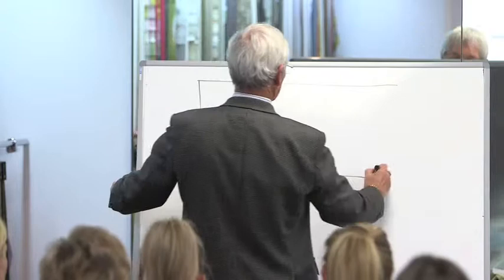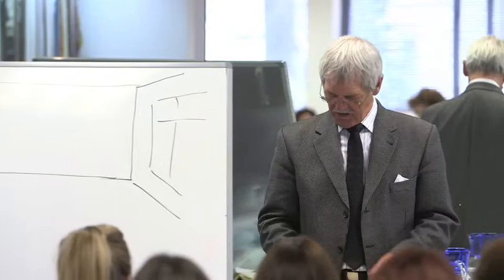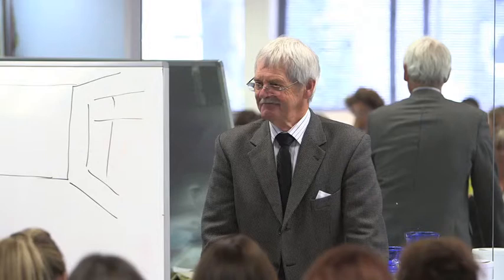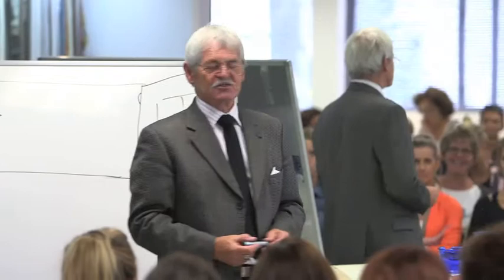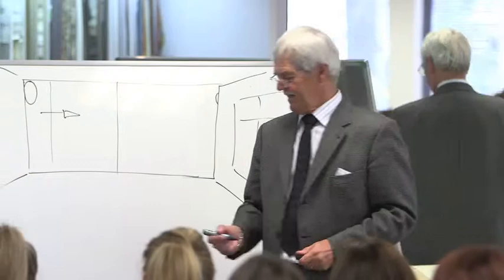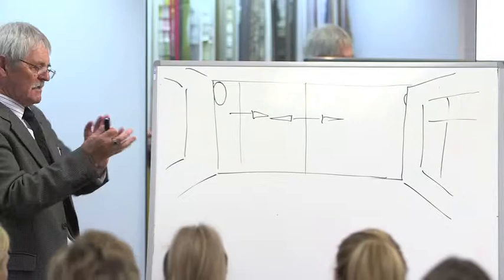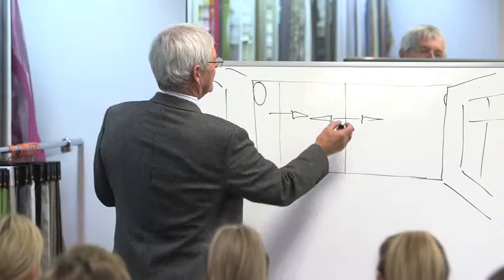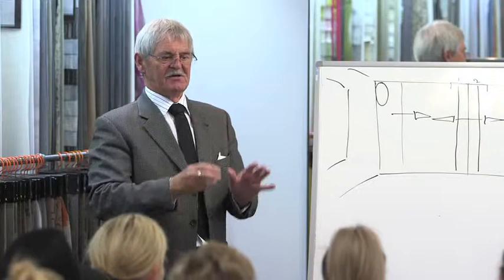Wall-covering Workshop - Feature Walls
In February 2015, James Dunlop Textiles hosted a wall-covering workshop with expert wall-covering consultant, John Howe.

The workshop covered everything you need to know about wall-covering: preparation, paste, design, coverings, feature walls, symbols, possible issues and paper hanger criteria.

With over 60 years in business, John has an advanced trade certificate in wall-coverings. John lectures throughout Australasia and is well-known in the industry for his wall-covering knowledge and expertise.